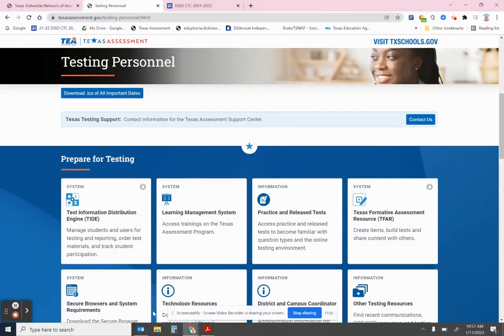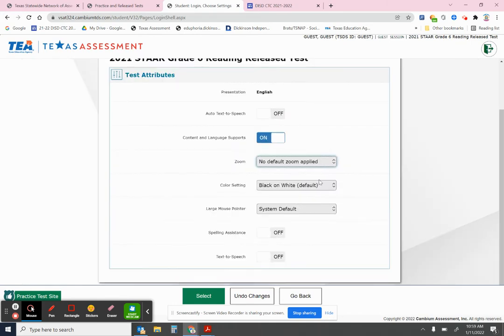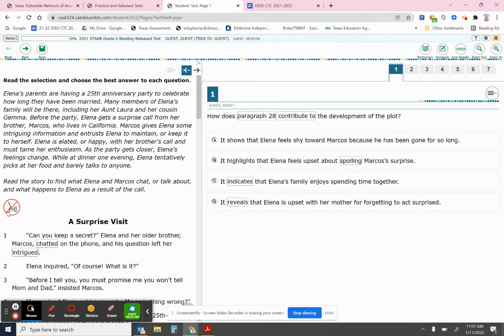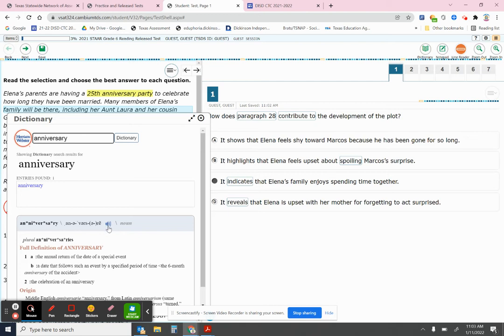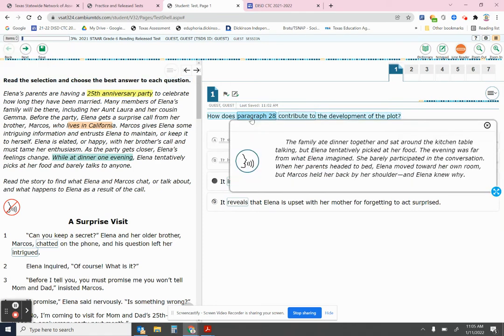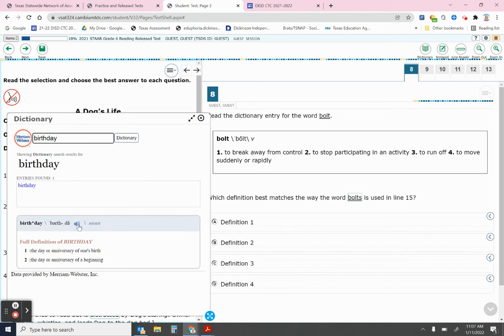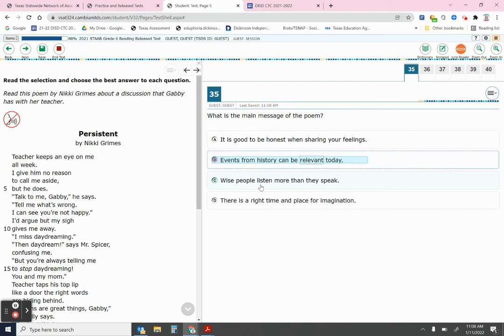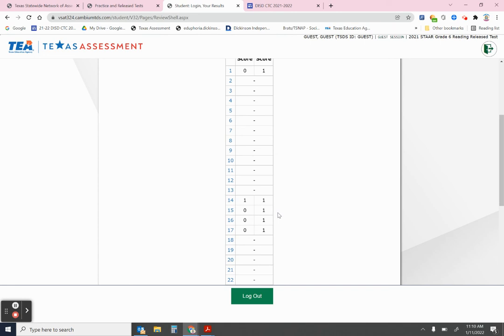Online Practice test overview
Why we need to have  students practice online release tests